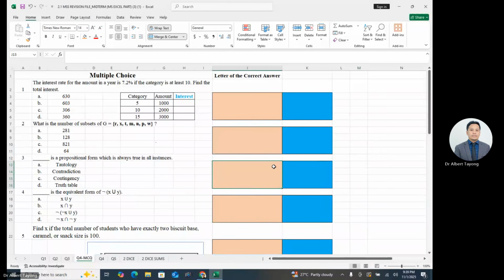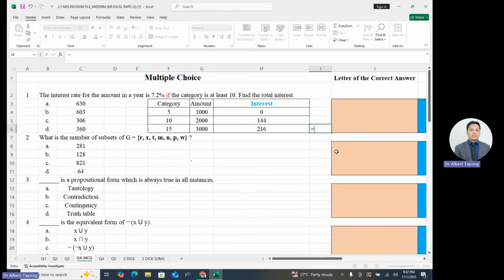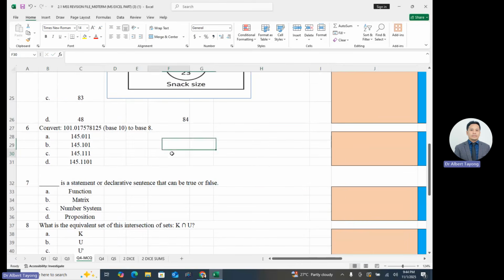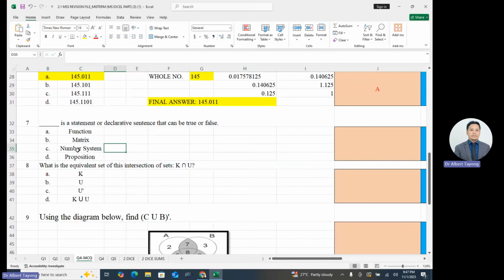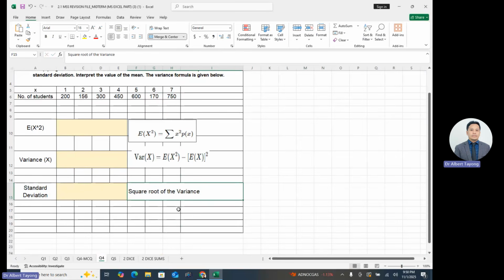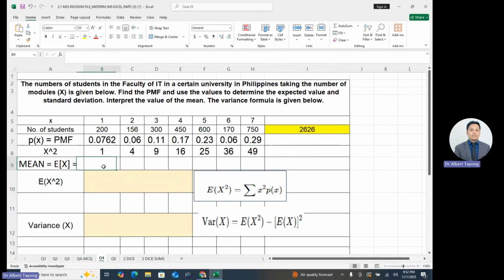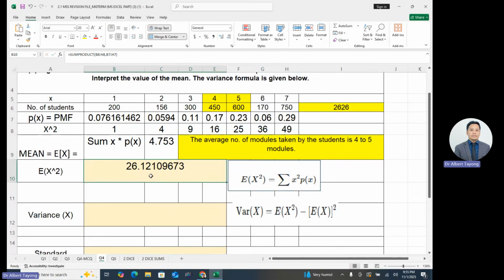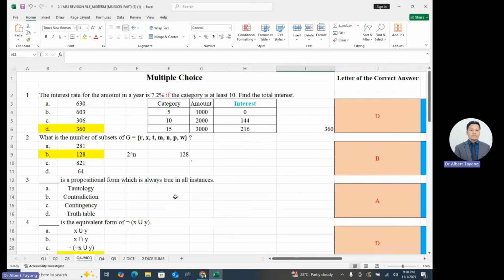MSSQ4-Probabilities, Number Systems, Sets, If-then, Matrices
Probabilities, Number Systems, Sets, If-then, Matrices in MS EXCEL